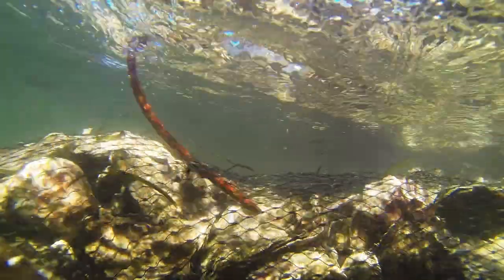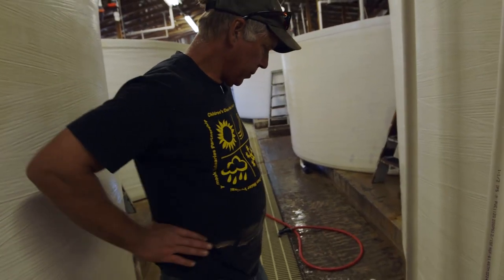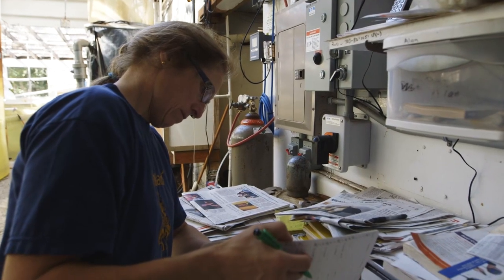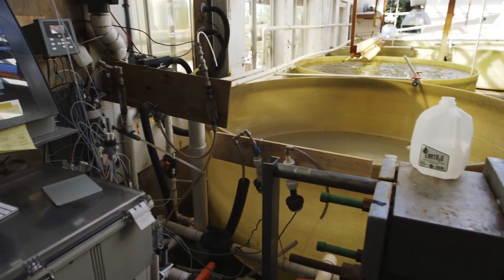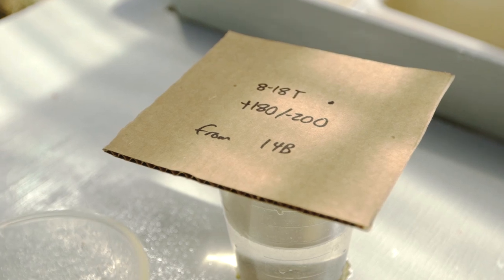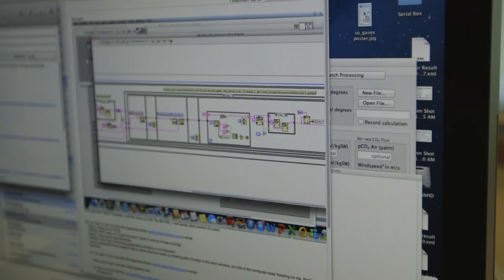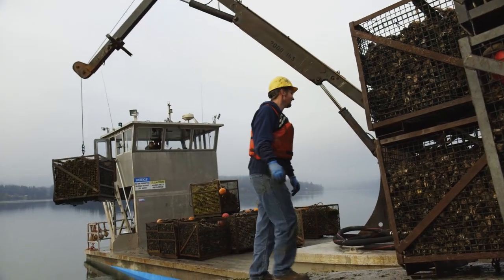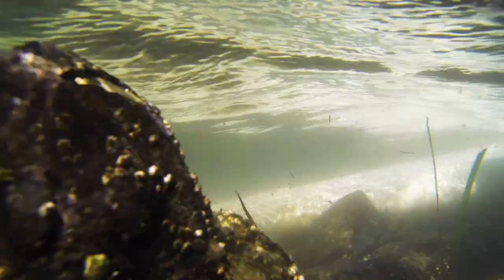Postcard from the Oregon Coast (Mark Wygard)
Mark Wygard is an oyster farmer on the Oregon coast and over the past few years he's seen some astonishing changes in the ocean that nearly destroyed his business. One day he showed up to tanks that were full of oyster larvae just two days before only to find they had all dissolved. They were literally gone.

Find out what happened in the Oregon Coast's Postcard from Climate Change.

Directed by Trip Jennings.